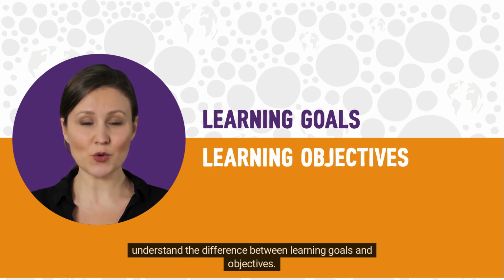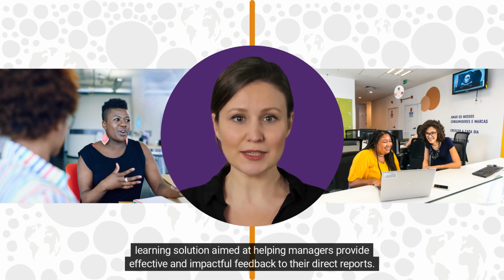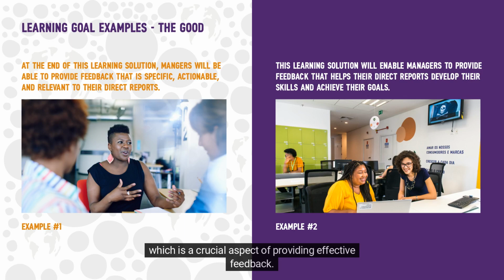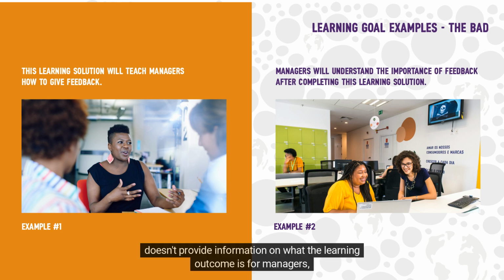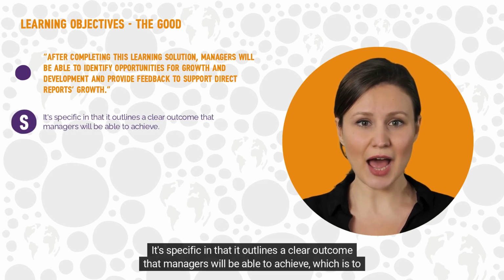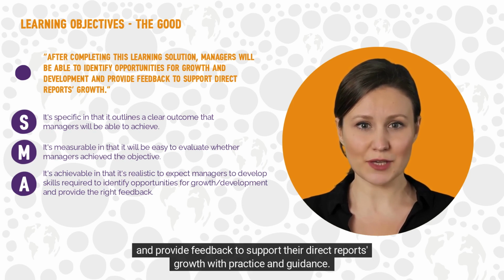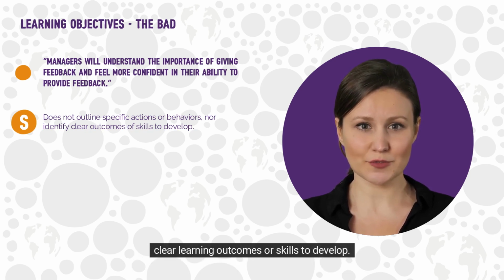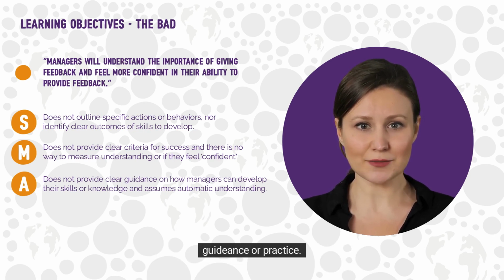MDLZ Learning Snack Moments: Tips for Writing Impactful Learning Goals and Objectives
This short video highlights examples of poorly written and correctly written learning goals and objectives.